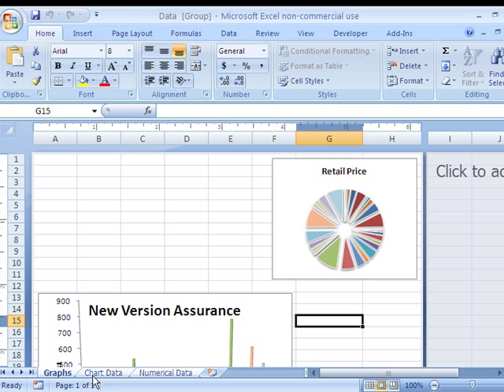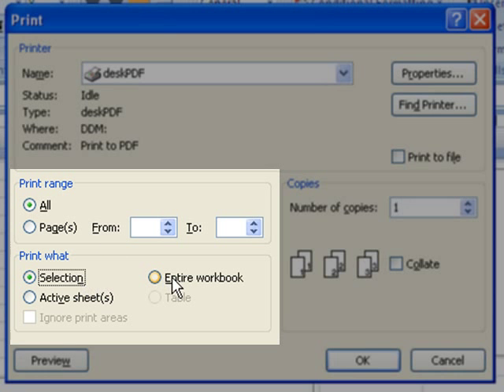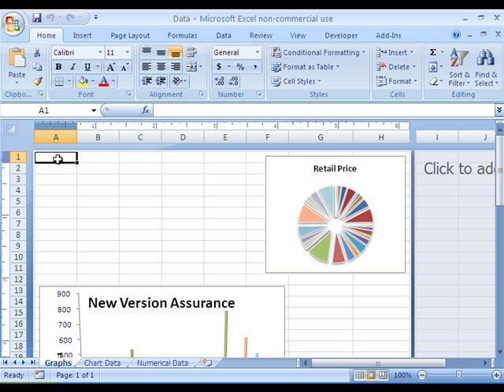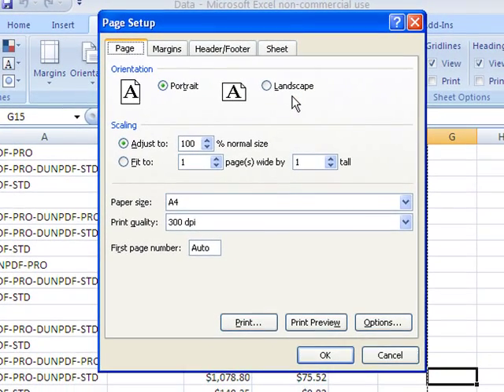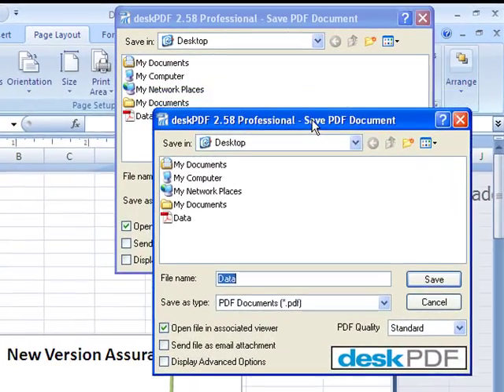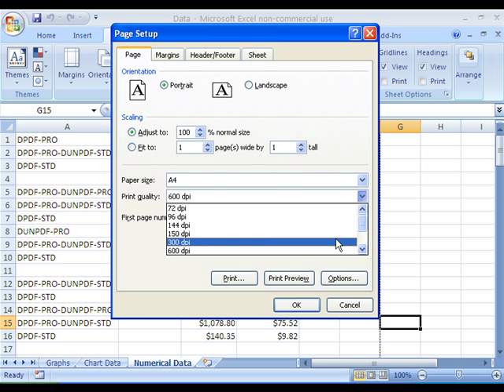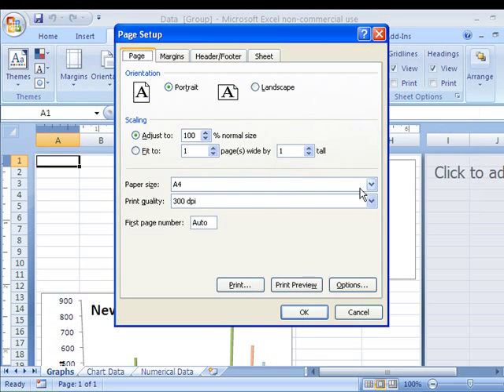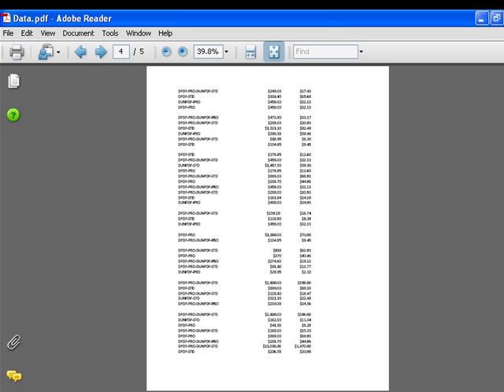Excel to PDF Techniques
Quicklinks:
Excel to PDF: 00:24
Error in Excel: 00:54
How to resolve the error: 02:07

Short tutorial demonstrating techniques for converting Excel to PDF, including selecting multiple worksheets in a spreadsheet to produce a single PDF.

To learn how to scan to PDF, print to PDF, fill out forms, create fillable forms, and electronically publish your PDF's please view this video about our DocQ OnRamp application:

Fully compatible with Citrix & Terminal Services, deskPDF is deployed in over 30% of Fortune 1000 organizations.